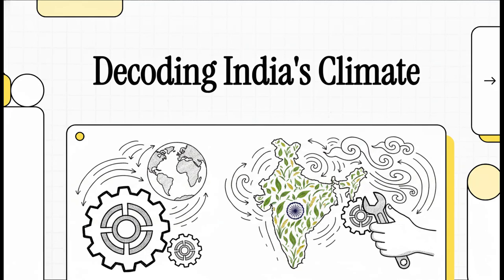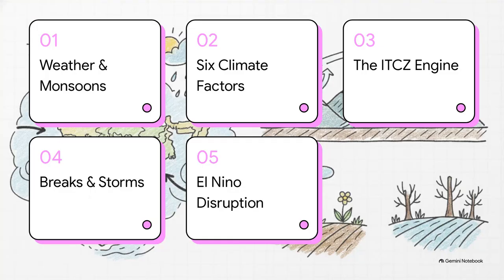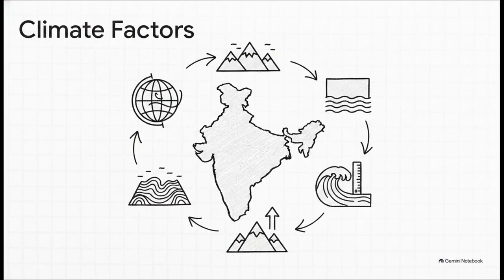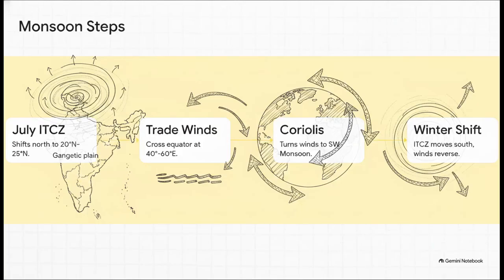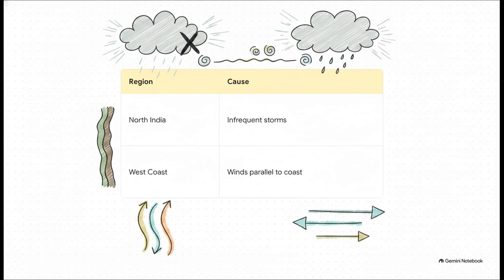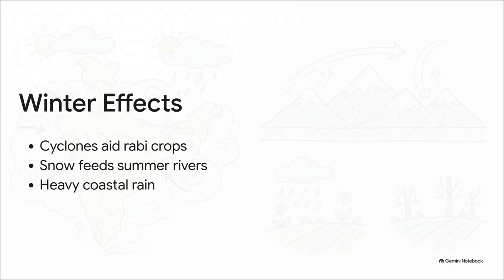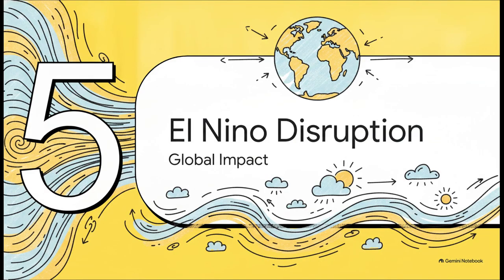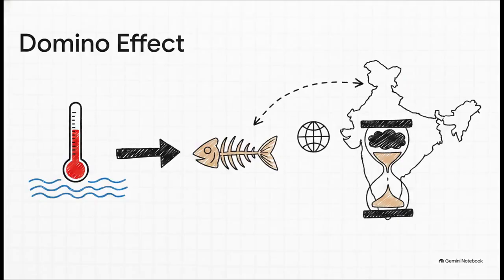Indian Climate Part - I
Explore the Climatology of India and understand the Indian monsoon, seasonal wind reversal, rainfall patterns, and major factors influencing India’s climate. Learn about the role of the Himalayas, ITCZ, Loo winds, winter cyclones, and El Niño in shaping Indian weather and agriculture.

📚 Perfect for UPSC, SSC, Railway, State PCS & other competitive exams.

Success Adda – Learn Today, Succeed Tomorrow!